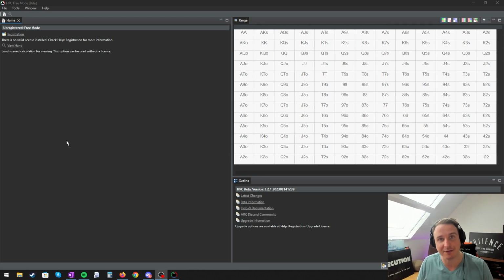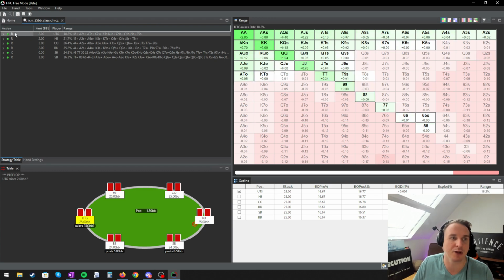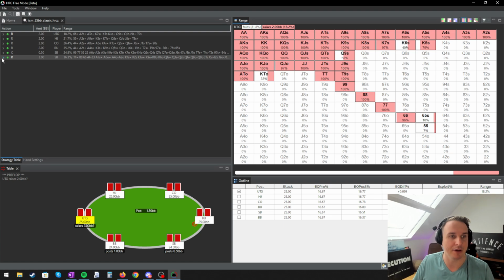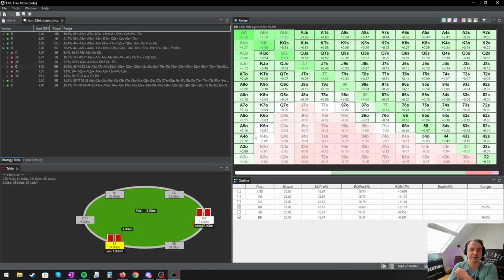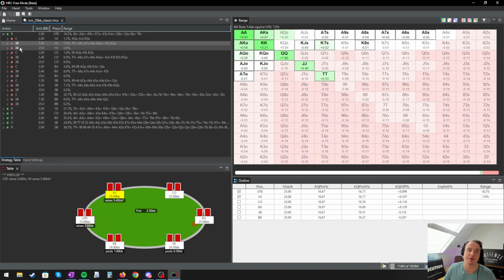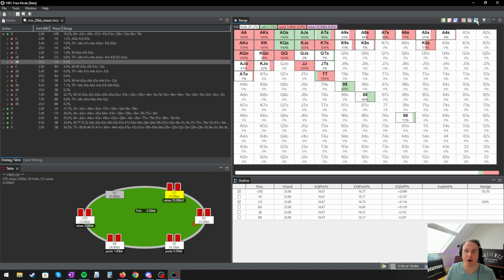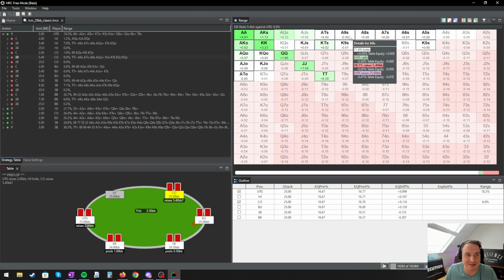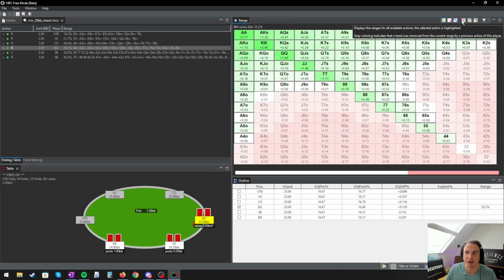HRC Tutorials with Bencb: #1 - Introduction to the Viewer & Interface Basics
Embark on your HoldemResources Calculator journey with the first video in our tutorial series presented by Bencb of Raise Your Edge. This session introduces you to the main interface and showcases the functionality of HRC's free viewer mode. We'll analyze a pre-calculated example, examining the strategy table, hand details, and the assorted views within the hand grid. Get set to kick off your HRC journey, armed with essential insights to sharpen your poker strategy.